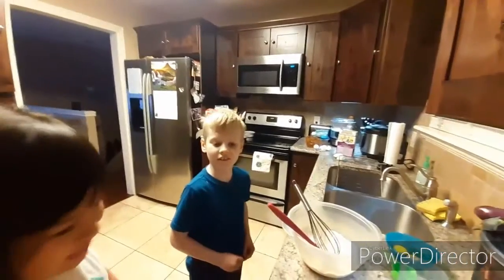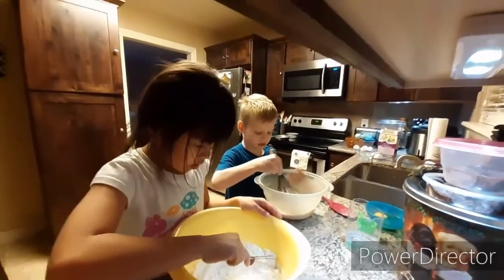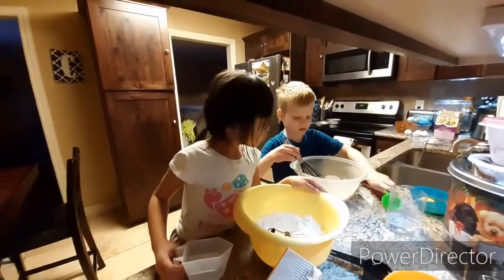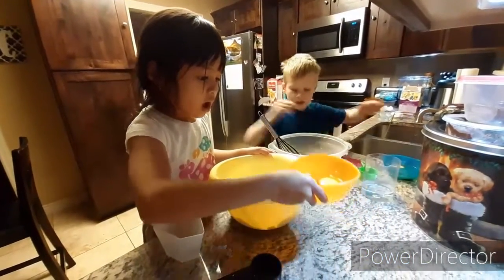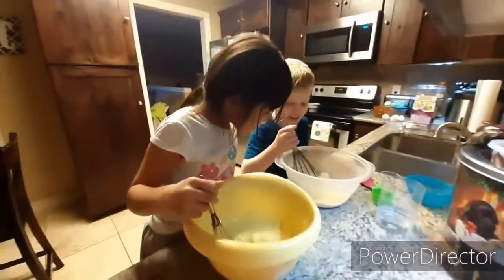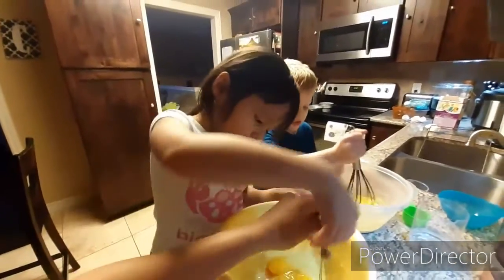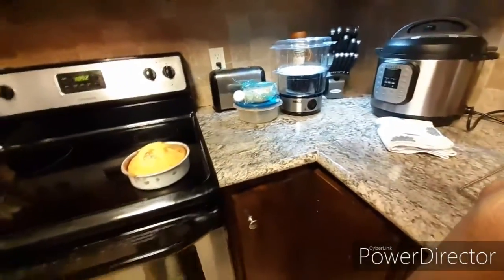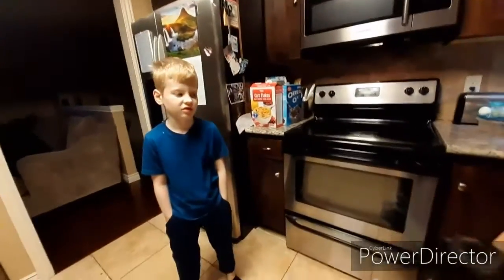Baking with Jayden & Carly 😊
We Enjoyed spending time together baking..